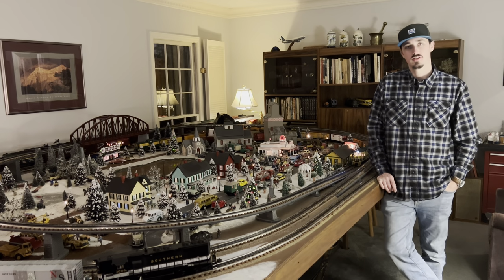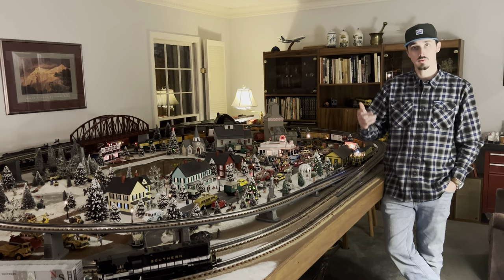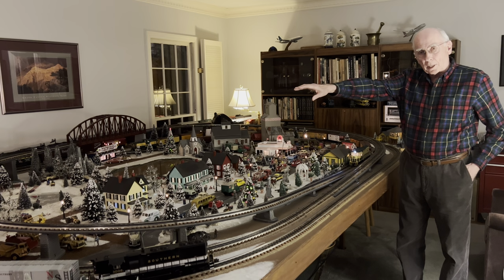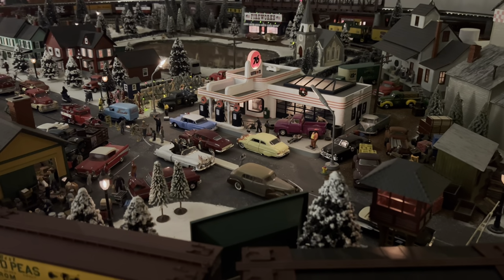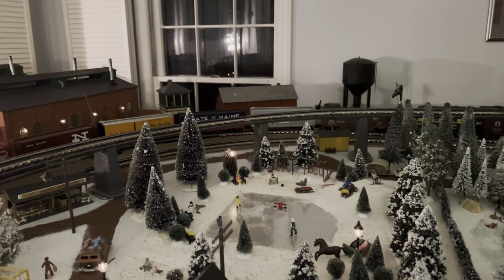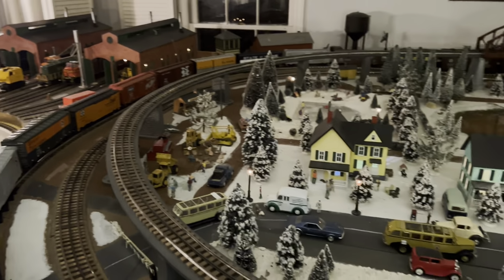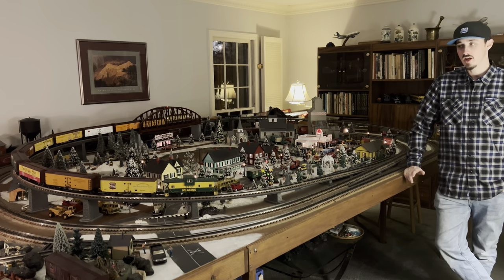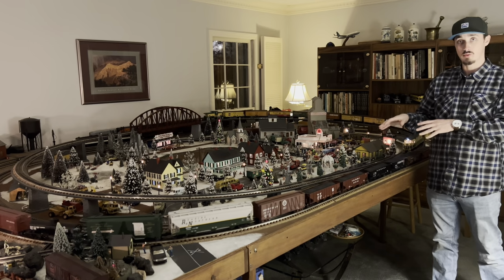O scale Layout Tour #1 “The layout that got me into scale model trains”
Layout Tour #1

This is my grandparents layout. This layout is about 20 years old and was thought up after buying the MTH PRR Atlantic. First steam engine with PS2. They had an 031 layout upstairs but they wanted to have big curves for the Atlantic and it blossomed into what you see today.

Funny enough this layout started out as a temporary layout. Well I guess 20 years it’s permanent!